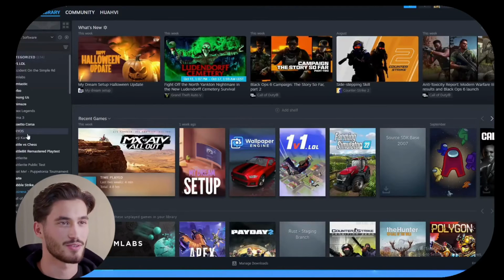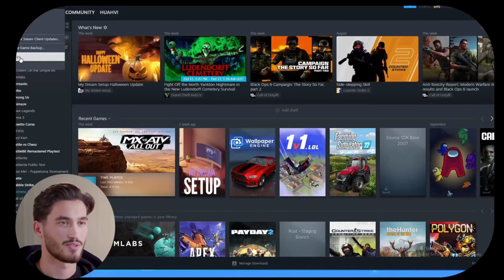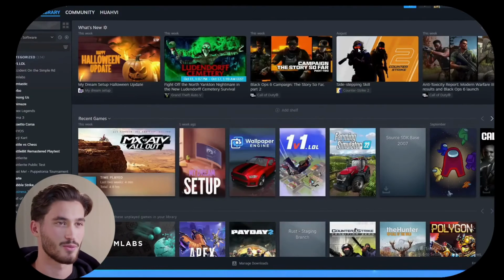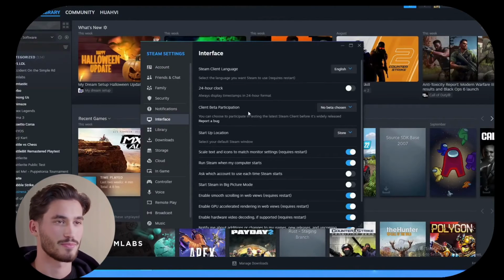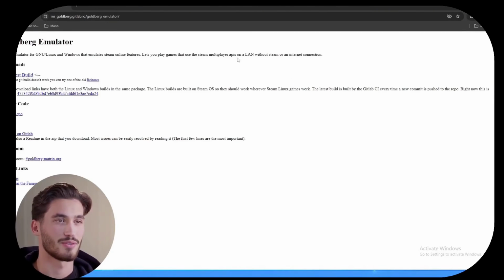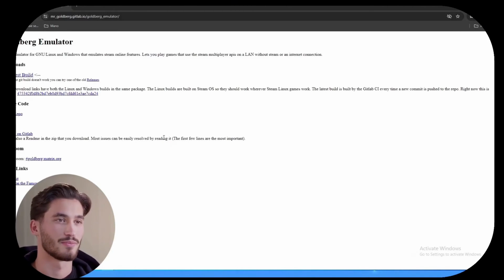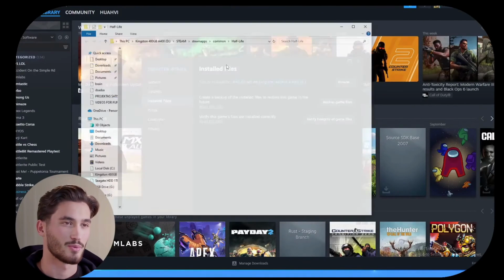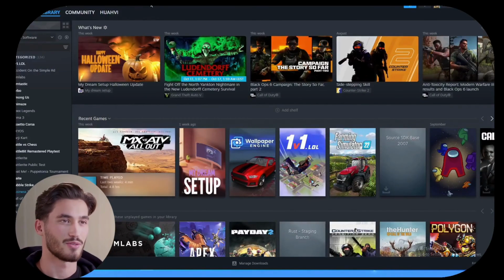How to Fix the "No License Found" Error on a Steam Game – Complete Guide (2025)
Fixing the "No Steam License" error, how to resolve issues launching Steam games, what to do if Steam games won’t open